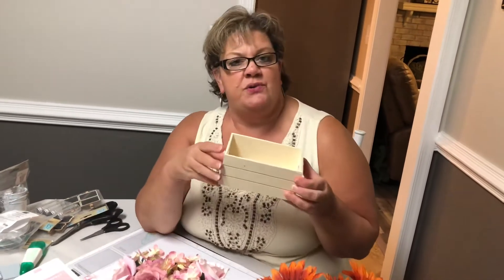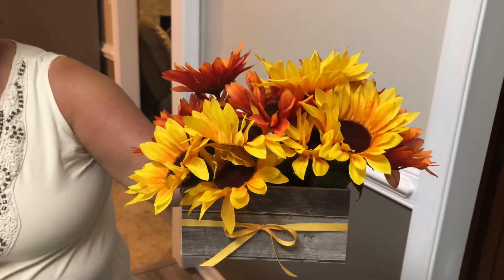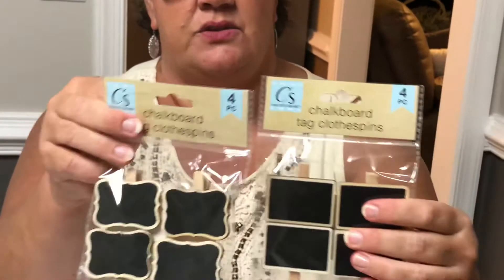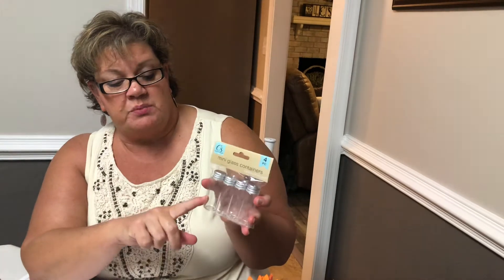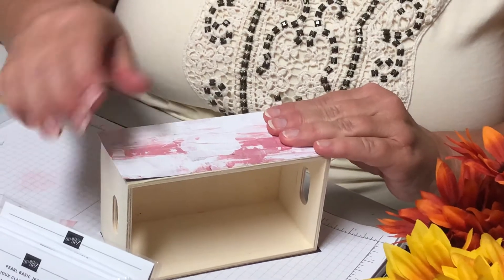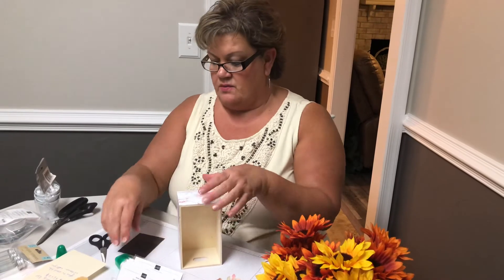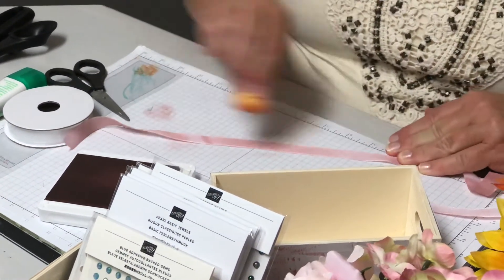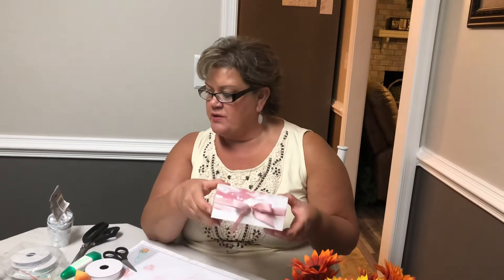Quick and Easy DIY Craft projects using Dollar Tree finds and Stampin Up products!!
In this video, I will show you some great finds from the Dollar Tree! I made these craft projects  using Stampin Up products.
Dimensions for paper are 2 pieces of 6x2 3/4 and 2 pieces of 3 1/2x2 3/4